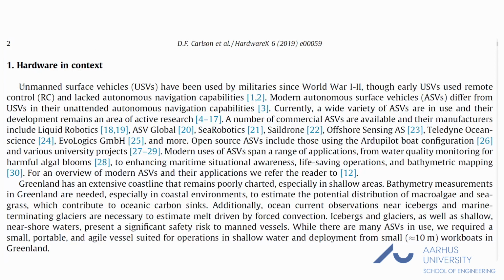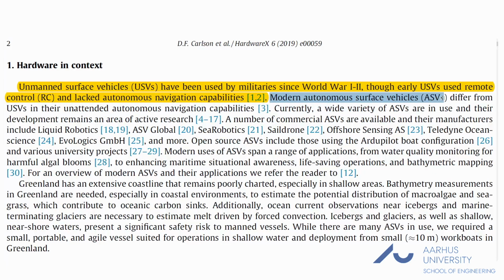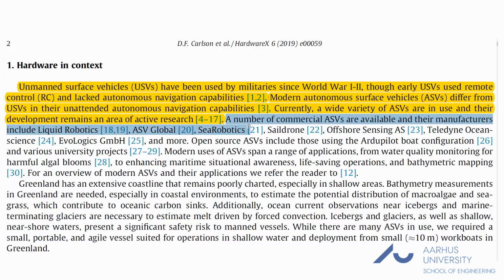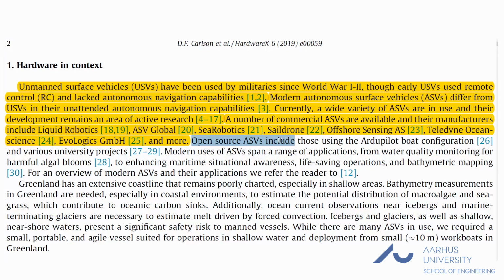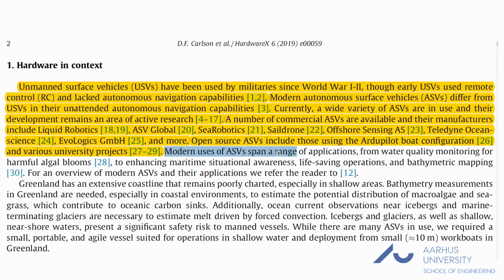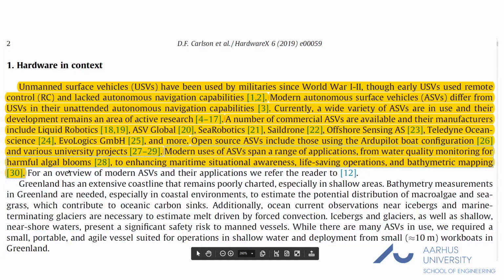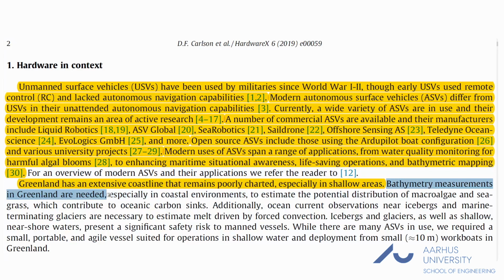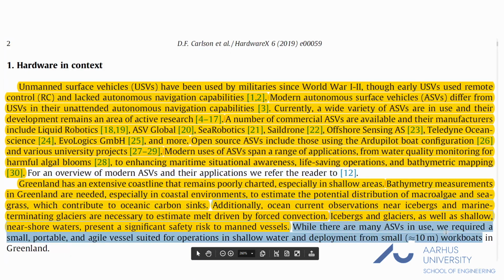Ace a bachelor thesis - Thesis introduction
How to ace a bachelor thesis is a video series discussing and explaining the individual part of the thesis.
This video introduces the thesis introduction including:
00:00 Intro
00:46 Theory
02:37 Ecample
06:43 Sum up

If you have any questions leave them in the comment section below and I'll try my best to answer them.